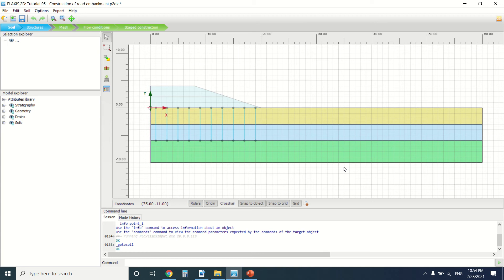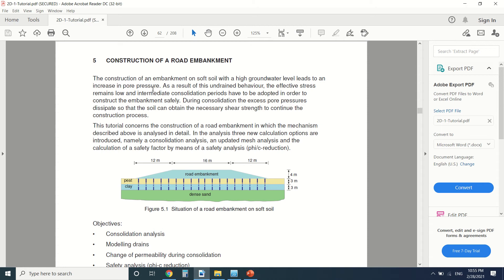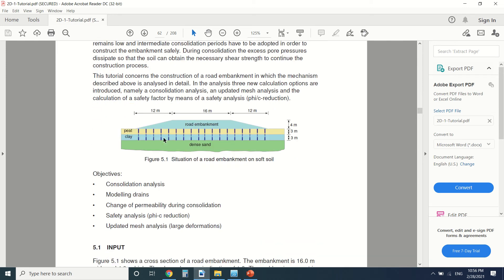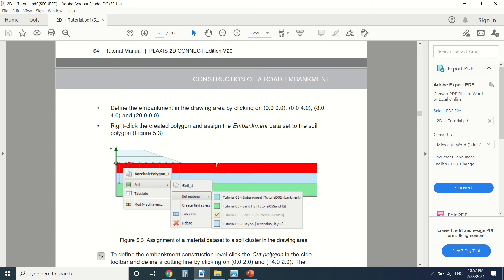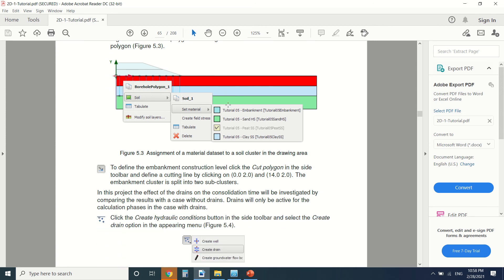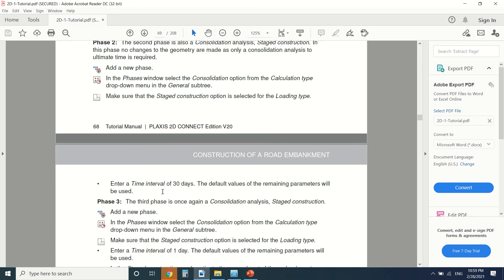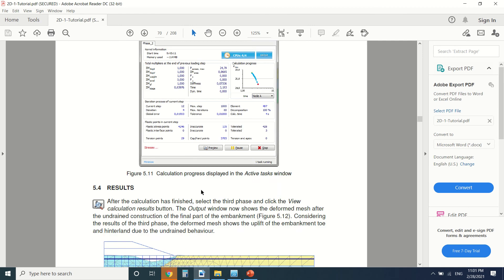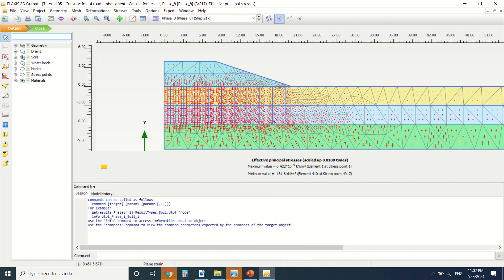embankment plaxis design and calculation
Road embankment with drains plaxis design and calculation
consolidation calculation